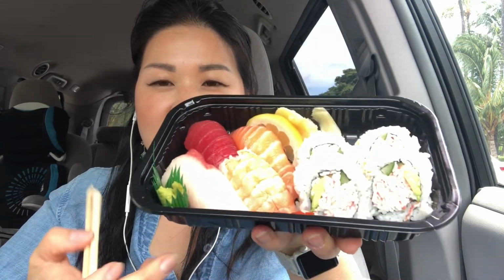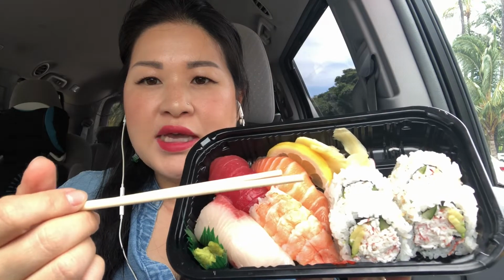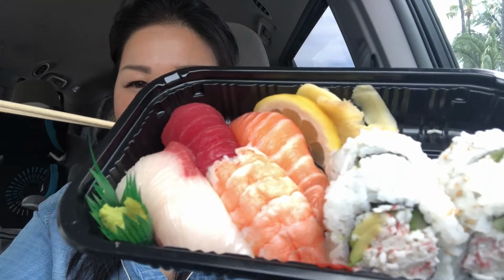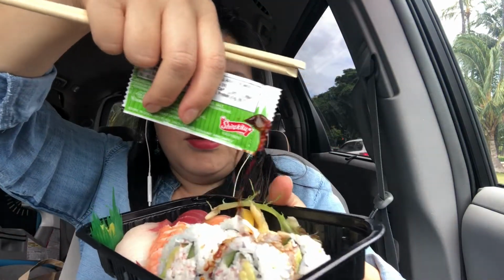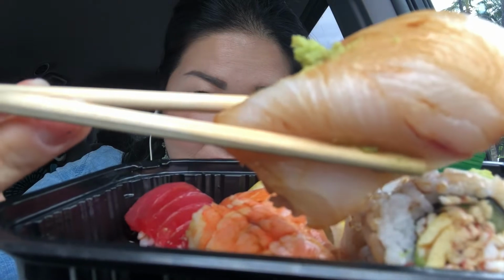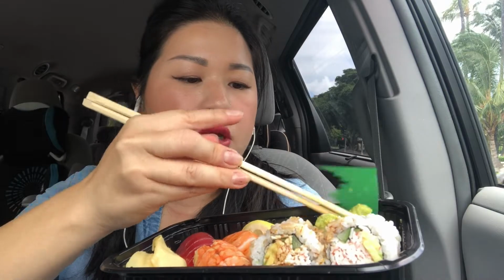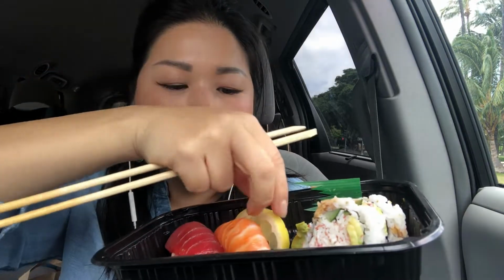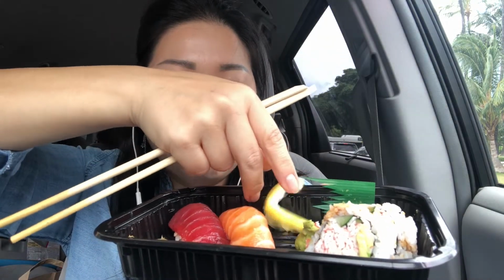Lunch Mukbang in car | Sushi 🍣